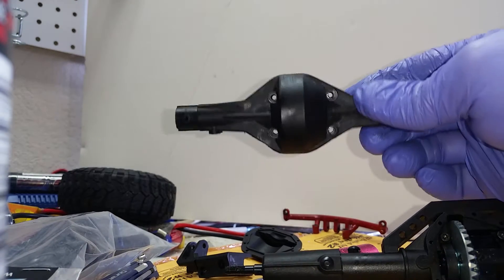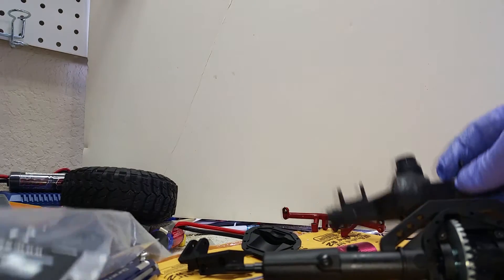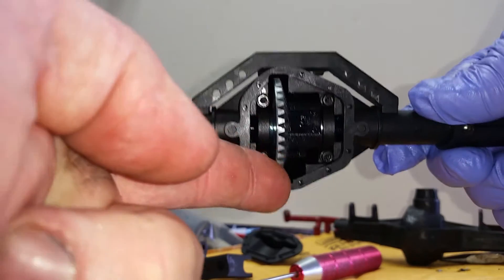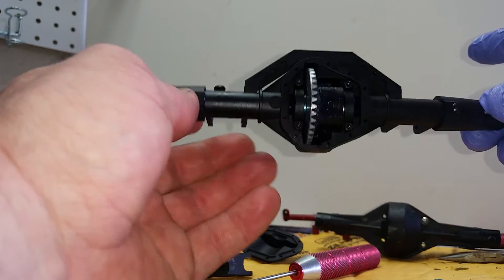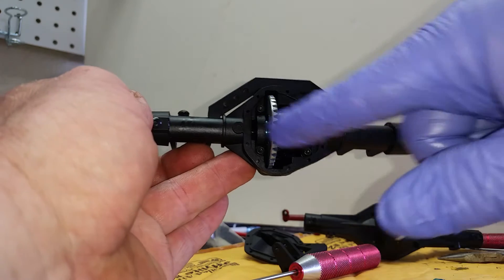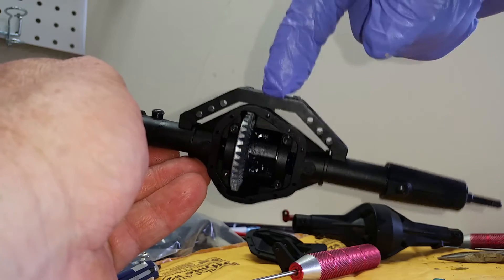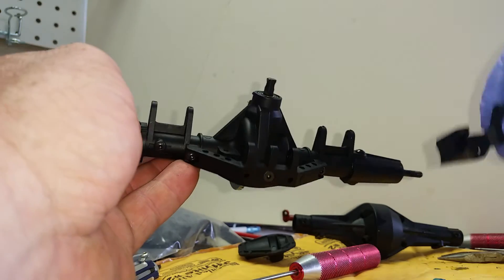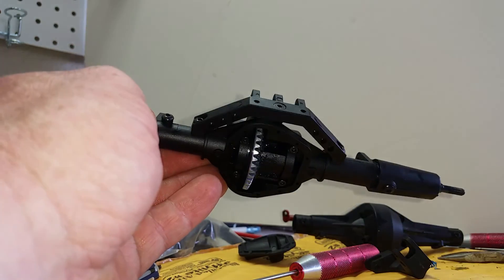SCX10 SSD RC D60 axle housings assembly overview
This is to show a few of the features of the SSD D60 axle housings and which hardware to reuse from the factory scx10 axle.
check them out for tons of trick scale RC parts!
 I am seriously impressed with the speed of service from rpphobby and the detail from the knight custom/shapeways 3D printed parts is excellent! Check out rpp and knight customs